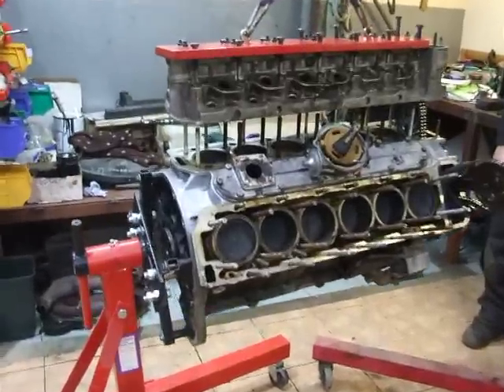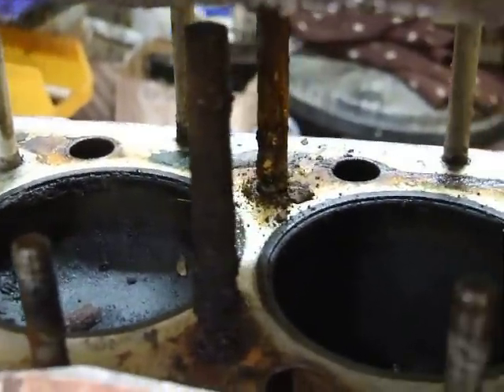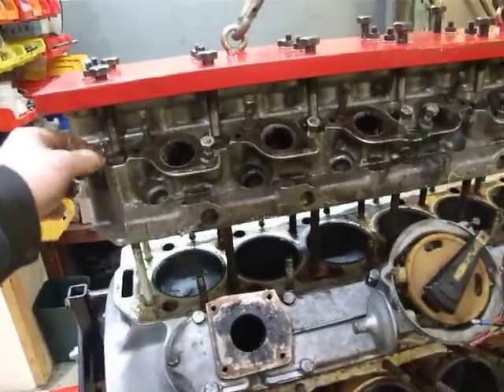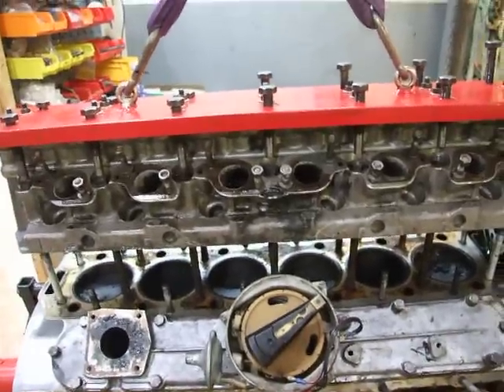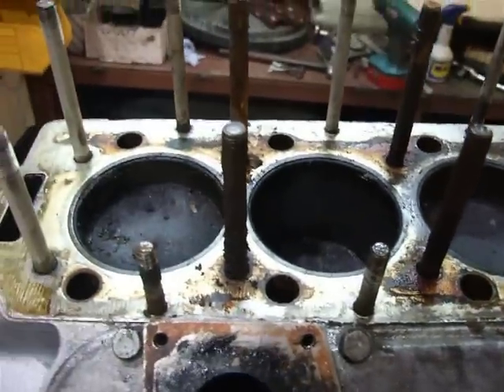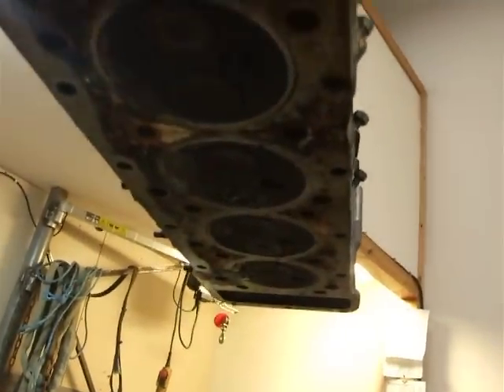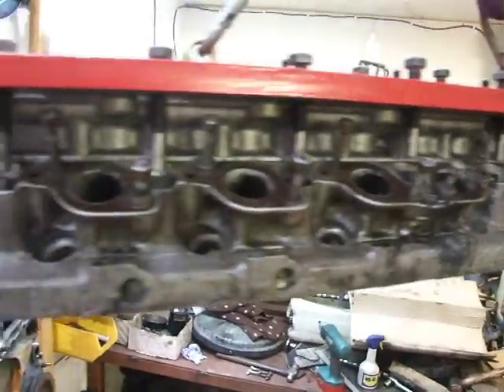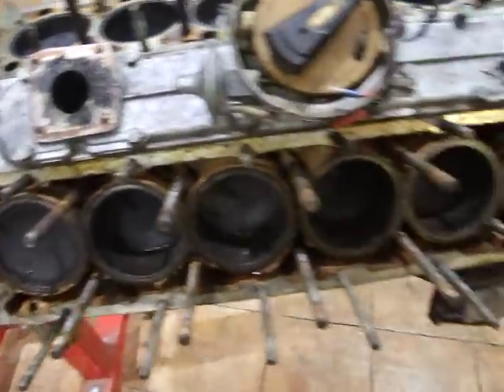Jaguar V12 Engine Head Removal (Part2)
Jaguar V12 Cylinder head removal thanks to our specially made V12 head puller (nicknamed 'Merida') its the safest way to remove these cylinder heads without any damage what so ever.